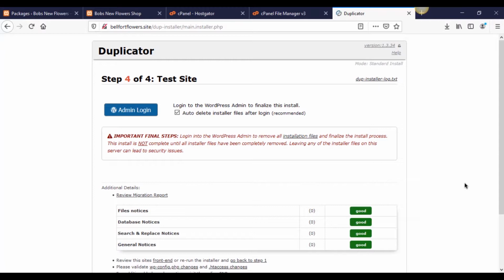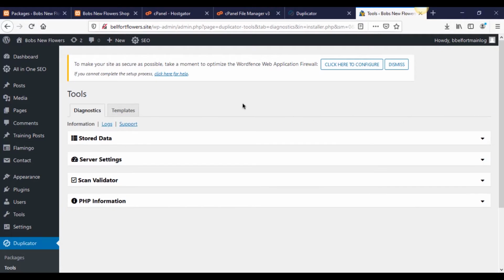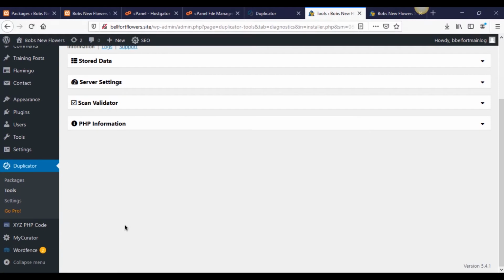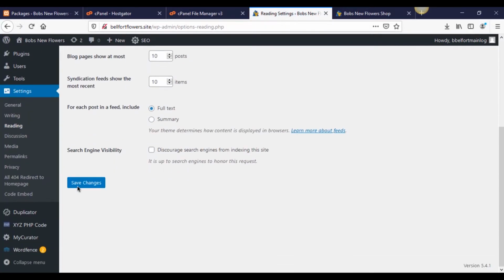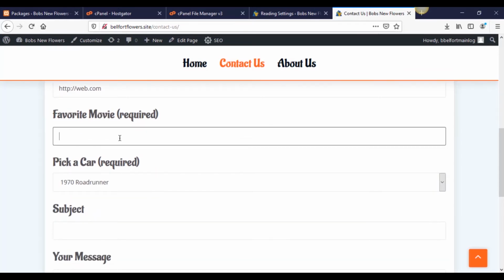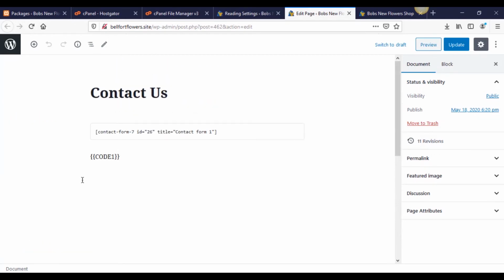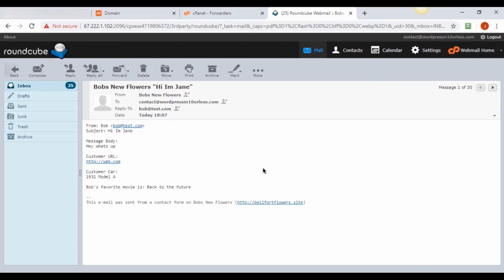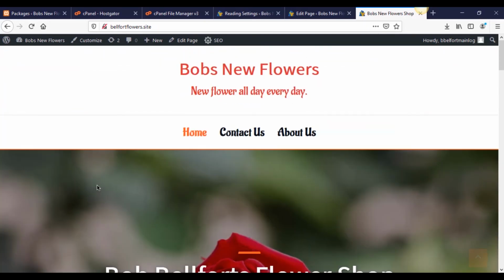WordPress Duplicator Plugin (wrapping up) - WordPress Tutorial for Beginners 2020 edition [part 19]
WordPress Duplicator Plugin (wrapping up)

In this second continuation of part 18, we wrap up all the final details left over from using the WordPress Duplicator plugin. Saving permalinks, checking our contact form, and making sure some small detail information in our WordPress pages is covered.

WordPress Duplicator is an awesome plugin, and handles all the heavy lifting for you when taking your site live from the local server. If you build lots of localized sites you will find this program is your best friend. In the future I will show how to fix errors with Duplicating a website with this plugin, such as file sizes that are too large, etc.